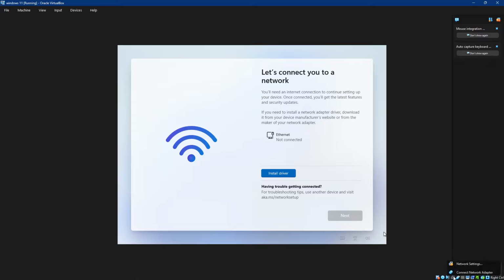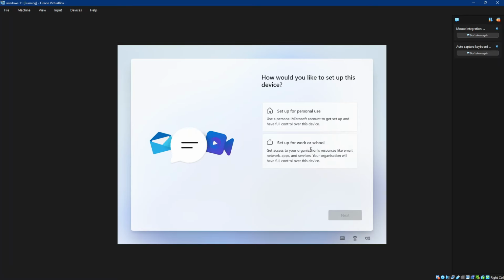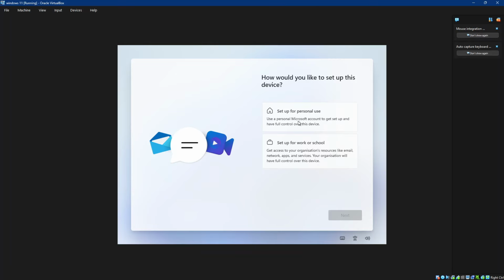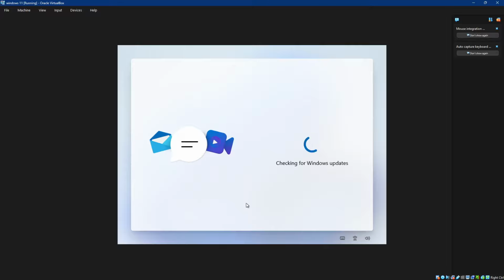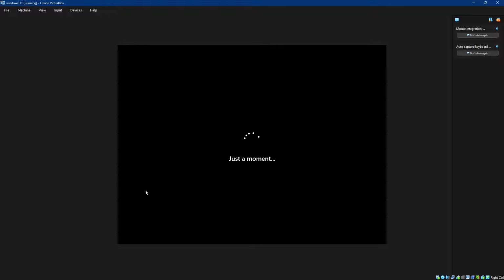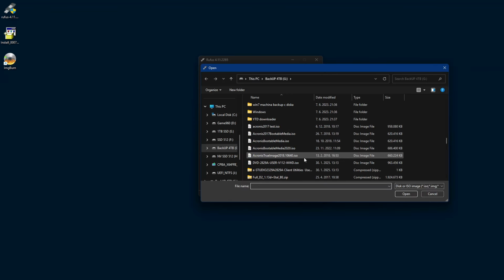🚫 Microsoft Doesn’t Want You To See This: Enable Local Account on Windows 25H2!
Microsoft is making it harder than ever to create a local account in Windows 11 25H2 — but you can still take full control! 💻
In this video:

✅ Enable local account setup during installation
✅ Use Rufus to create a modified Windows 25H2 installation USB
✅ Install Windows 11 25H2 even on unsupported hardware
✅ Completely skip the Microsoft account requirement

Whether you’re tired of forced online logins or just want your PC to stay private and independent — this method works perfectly on the latest 25H2 build.

⚙️ What you’ll need:

Rufus (latest version)
Windows 11 25H2 ISO
A USB drive (8GB+)

🔒 Take back your privacy and freedom with local accounts!

📺 one of the next video will bring to you  pro tips on optimizing 25H2 after install.